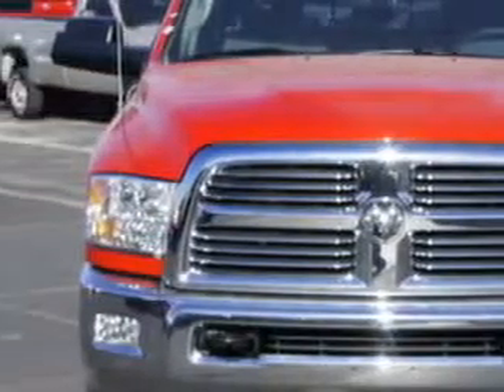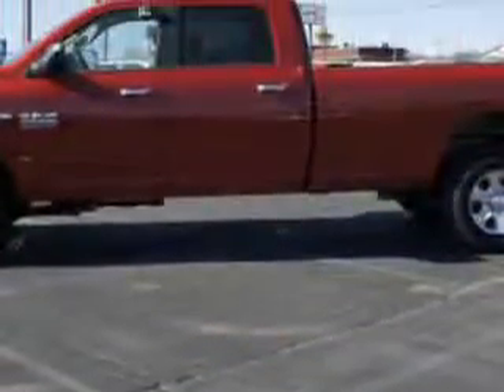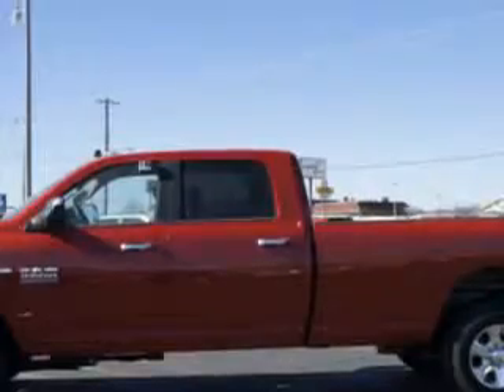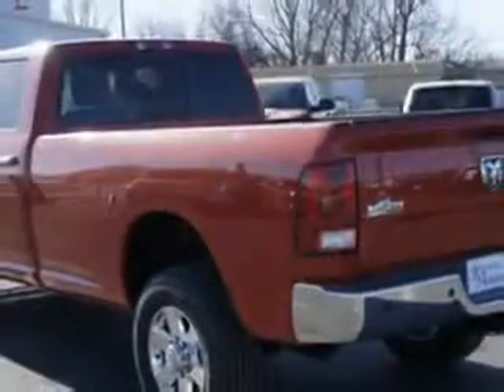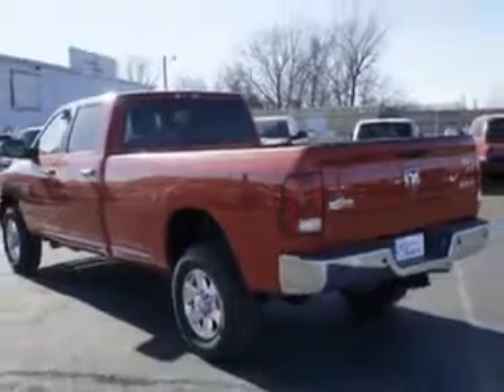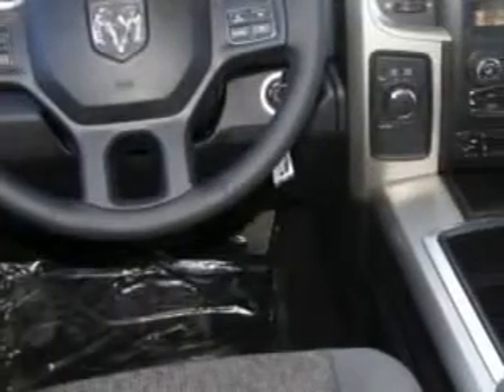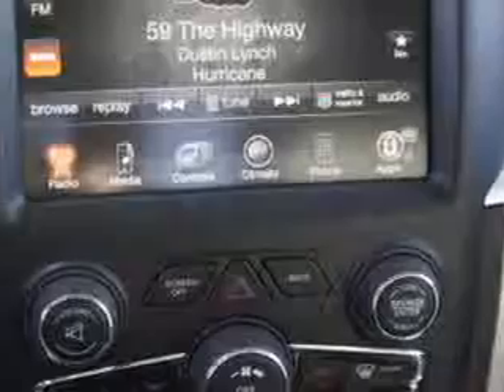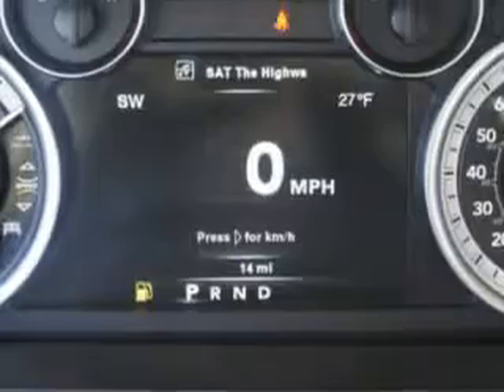2014 RAM 2500 Riverside Autoplex of Muskogee Muskogee, OK 74401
RAM Riverside Autoplex of Muskogee knows you want more in a car. You have a purpose for your vehicle. Check out this Flame Red Clear Coat Ram 2500 Crew Cab 4X4, equipped with an 8 Cylinder engine and an automatic transmission. Enjoy this utility truck with features like Sirius Xm Satellite Radio, Halogen Headlights, 7-Pin Trailer Wiring, Auxiliary Audio Input - Ipod/Iphone Integration, Auto-Dimming Rearview Mirror With Microphone, 4-Pin Trailer Wiring, Removable Tailgate, Heated Exterior Mirrors, Anti-Theft Alarm System With Engine Immobilizer, Power Adjustable Lumbar Driver Seat, Electronic Brakeforce Distribution, Front Fog Lights, Emergency Braking Assist, Power Horizontal Sliding Rear Window, Rolling Code Security, 10 Way Power Driver Seat, Part Time Four Wheel Drive, and much more. Get where you need to go, enjoy the drive, and have peace of mind in this Ram 2500. See us at Riverside Autoplex of Muskogee today!
MILES:     13
VIN:3C6UR5JJ6EG170563

1711 West Shawnee
Muskogee, Oklahoma 74401